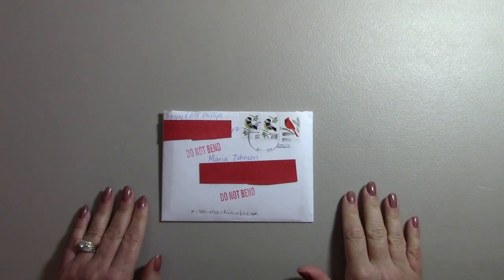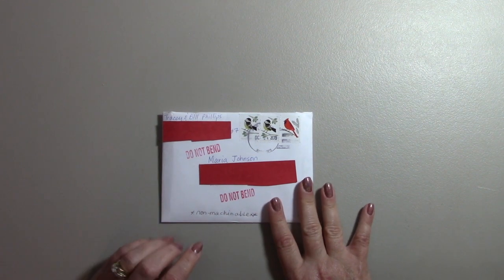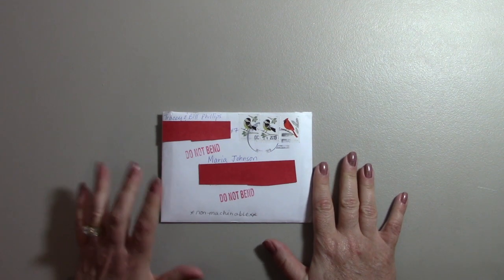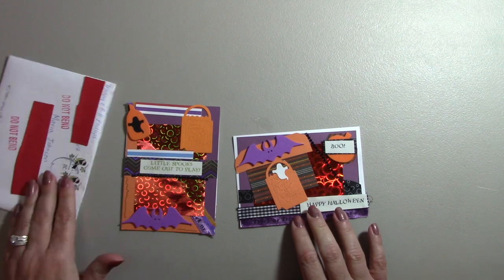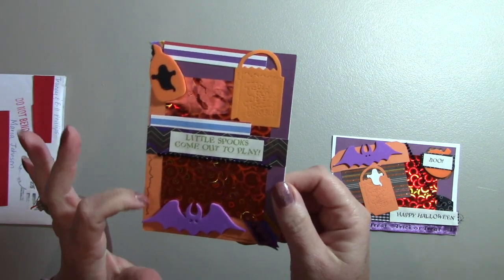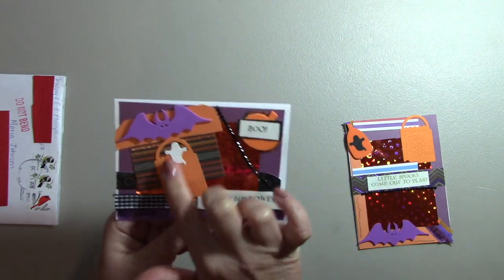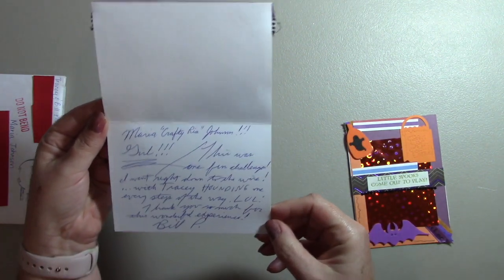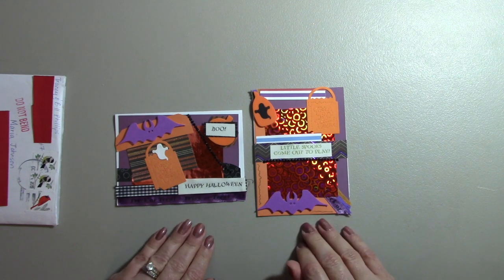This Happy Mail Scared me!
I received this happy mail from Tracey and Bill over at Giftbasketappeal.  I thought they were seeking revenge on the 10 Minute Challenge I sent them.  Watch and see what happens!